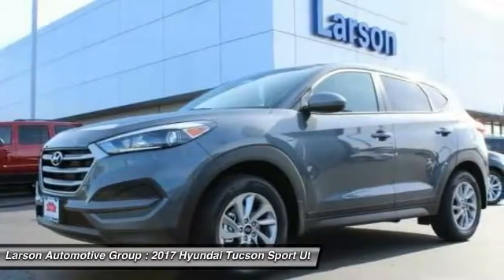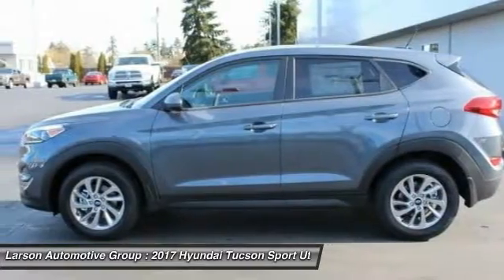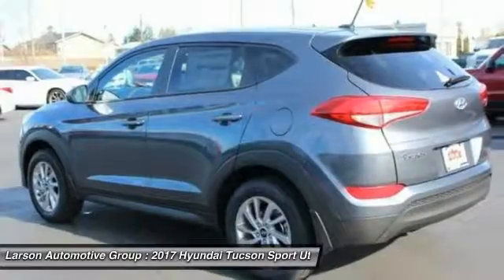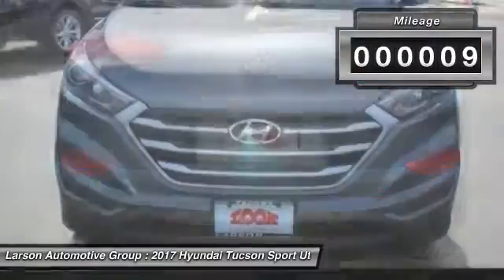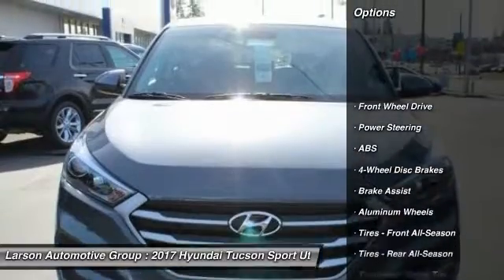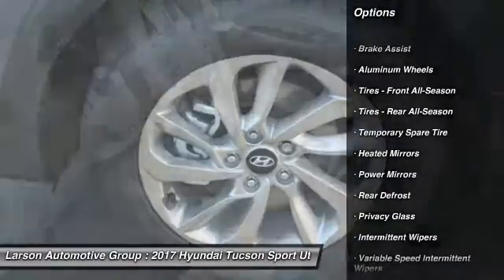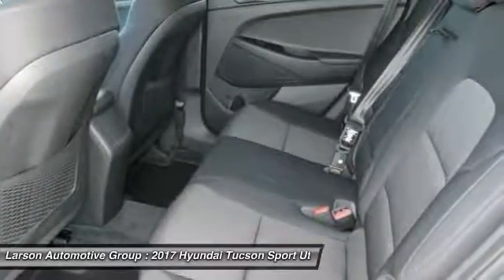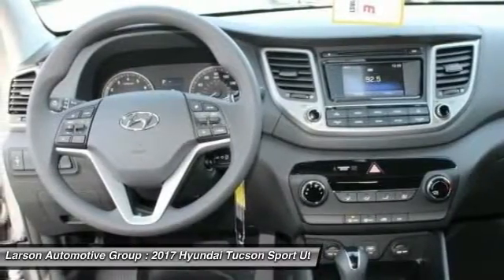2017 Hyundai Tucson Puyallup WA H1236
2017 Hyundai Tucson SE

2001 N. Meridian

Giving customers more space is in a crossover is what Hyundai set out to do with the Tucson. The Tucson's design of its sculpted hood, wraparound headlights and rear roof spoiler further set it apart from every other CUV on the road. Whatever the weather, hot or cold, Tucson offers features that protect you from the elements. Front solar glass keeps the glaring sun at bay while the rear privacy glass keeps wandering eyes from intruding. When the air turns frosty you'll appreciate heated side mirrors with turn-signal indicators. The Tucson has room to spare with the seats up, but fold down the 60/40 split rear seats and you'll have 61.9 cubic feet of space available. For driving off-road and in slippery conditions theres also a driver-selectable AWD lock which allows for a 50/50 split of available torque between the front and rear wheels. The Tucson SE's 2.0L, 4-cylinder engine gets up to an EPA-estimated 30 MPG hwy, while the Eco, Sport, and Limiteds 1.6L Turbo GDI engine with 7-speed EcoShift transmission achieves 175hp and gets up to 32 MPG hwy. Get there more safely and quickly with Tucson's technology, including an available integrated Bluetooth hands-free phone system that lets you take calls on the road, without taking your hand off the wheel. The available 8-inch touchscreen navigation system with a rearview camera for backing up, and a premium audio system to keep you entertained every step of the way. Connect to the convenient features of Blue Link technology through your smartphone, smart watch, a web application, or an in-car system to locate a gas station, find a shortcut, learn about mechanical issues or call for help. Its remote features let you securely and remotely start your car and set the climate control.